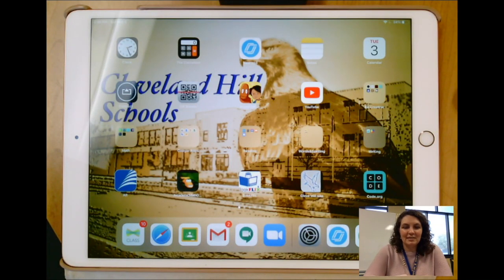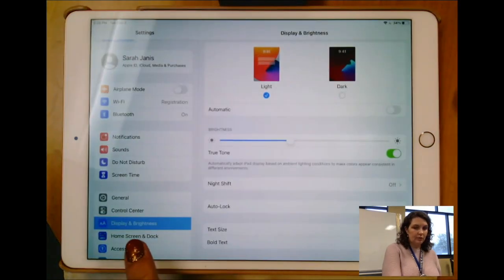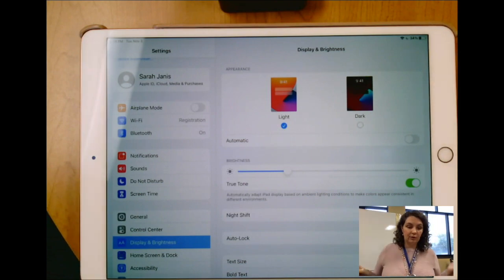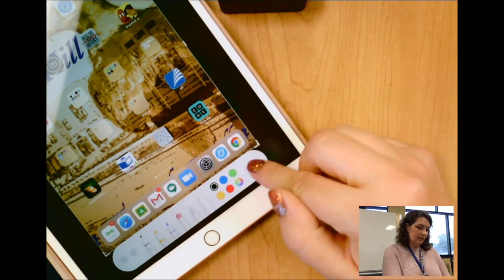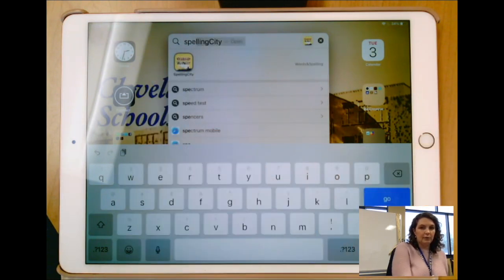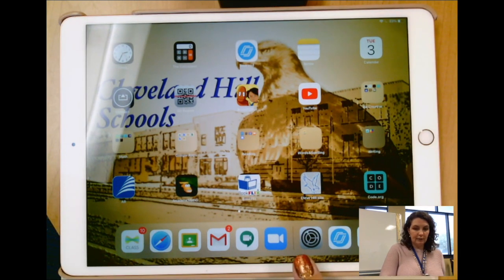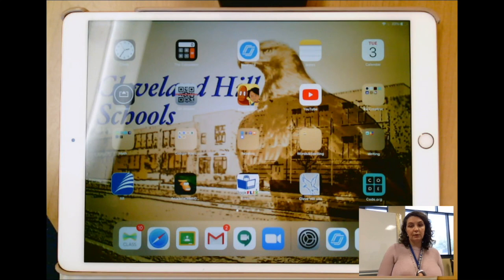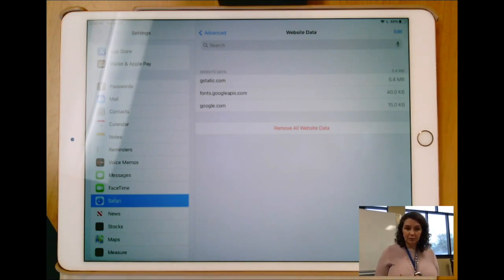Cleveland Hill iPad Parent Training fall 2020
The goal of this video is to help parents know a few tips and tricks to help you get the most out of your child's iPad for distance learning days.